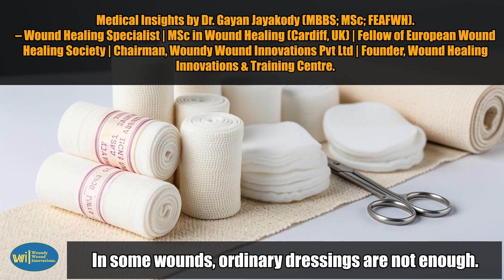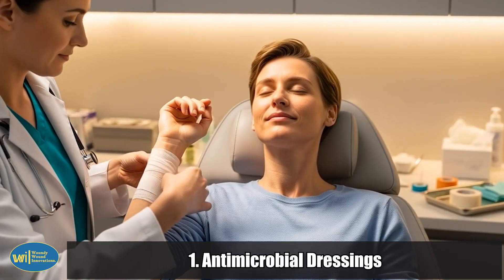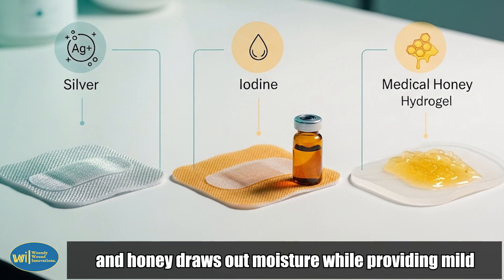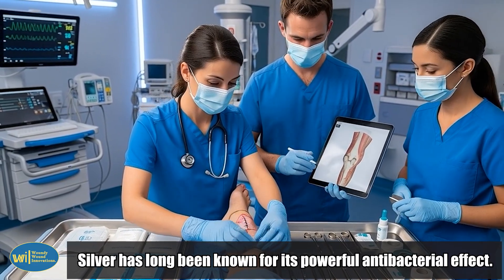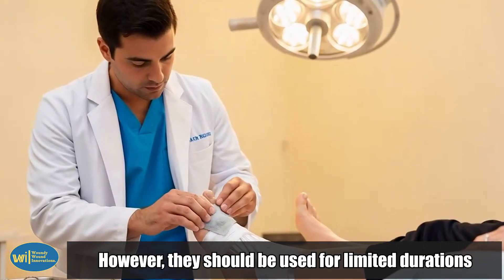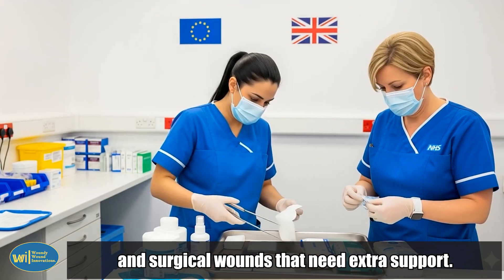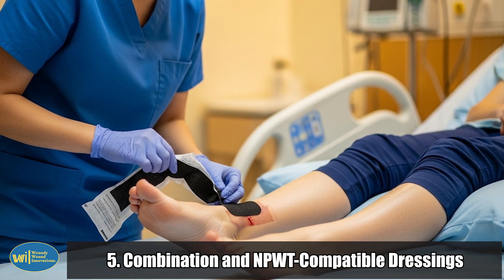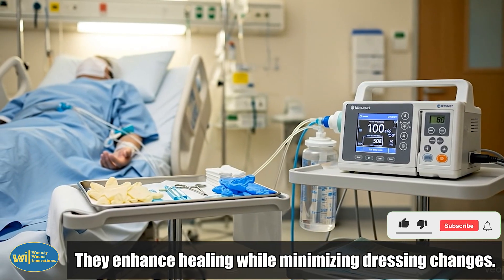Advanced Dressing Techniques in Wound Healing - EP 05 - Specialized Dressings.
In this episode, learn about specialized and antimicrobial wound dressings — including silver, iodine, honey, collagen, and charcoal-based products.
Understand when to use them and how they can accelerate healing in complex wounds.

🎓 Prepared by Dr. Gayan Jayakody (MBBS, MSc in Wound Healing – UK, Fellow of the European Association of Fellows in Wound Healing)
💡 From Woundy Wound Innovations – Dedicated to Advanced Wound Care in Sri Lanka.